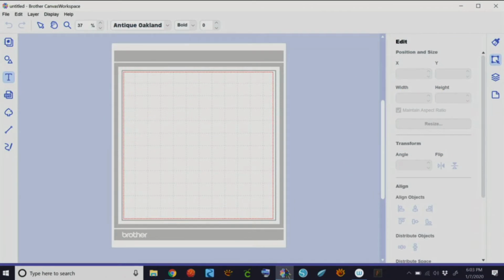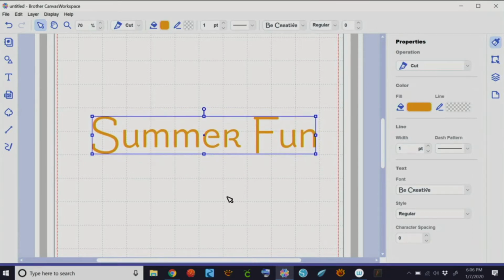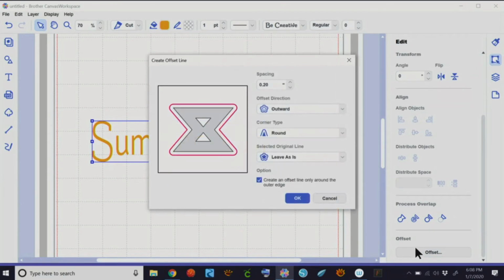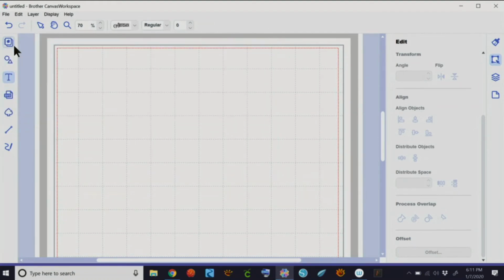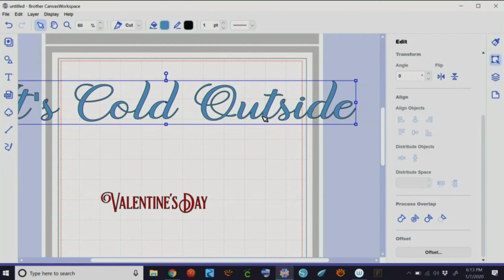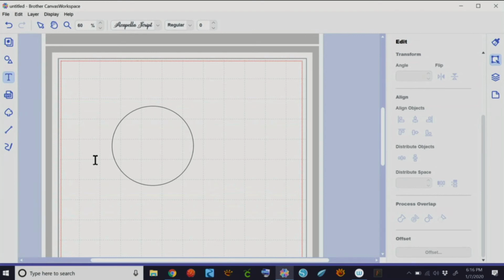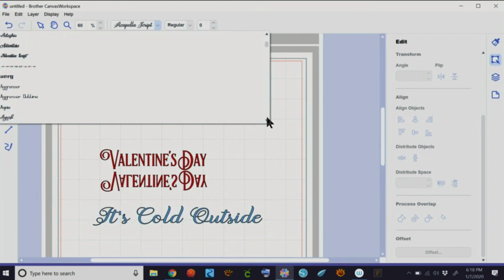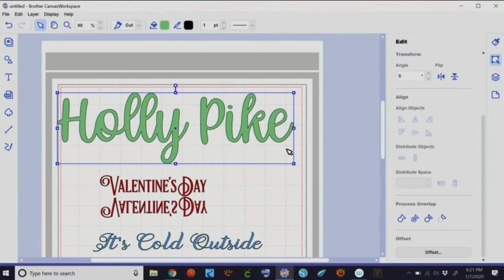Making Text Designs With ScanNCut Canvas Software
Holly shows how to make text designs using the lettering tools available in ScanNCut Canvas software.  More at w